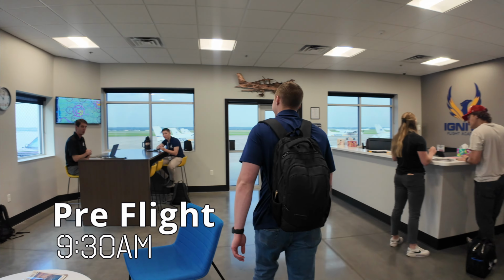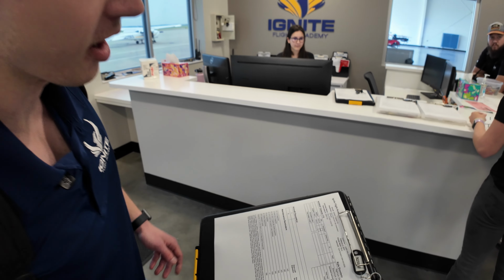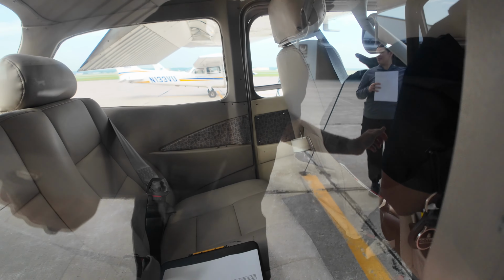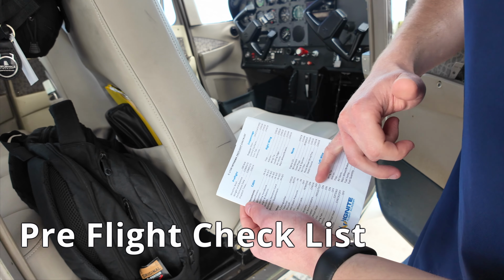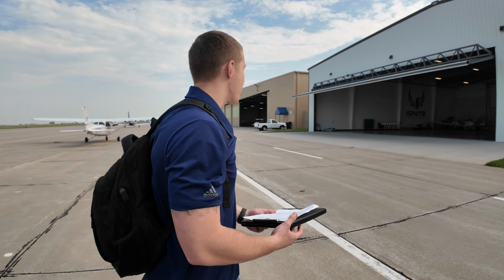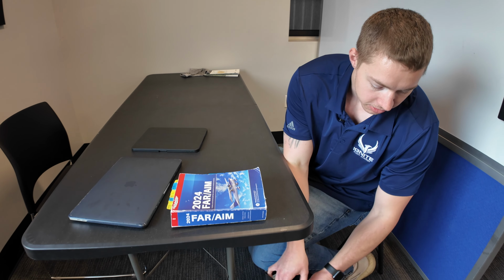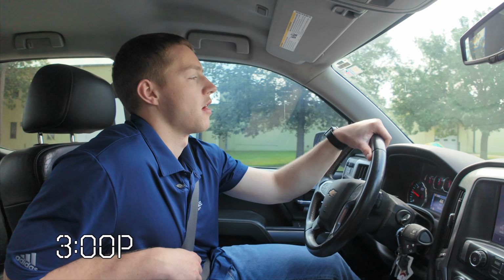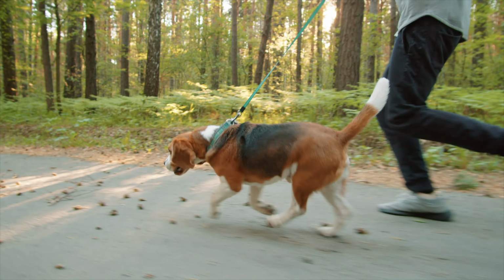FULL VERSION - Day In The Life at Flight School - Ignite Flight Academy Lincoln Nebraska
Ever wonder what it's like to be a student pilot at a flight school?
Follow Grant as he takes you through his day at Ignite Flight Academy.
If you are interested or would like to know more about becoming a pilot, please give us a call and let's talk.